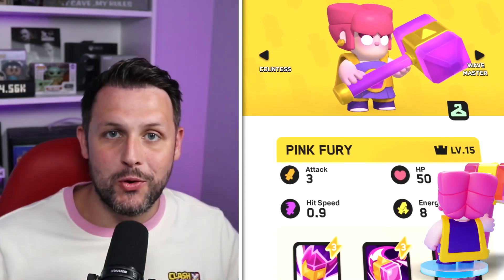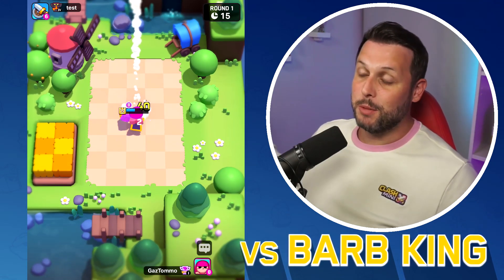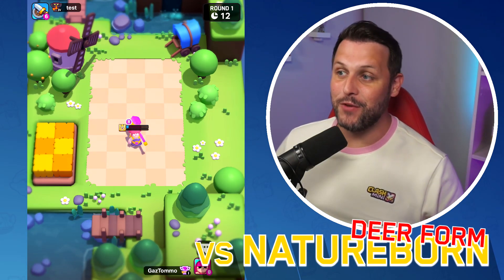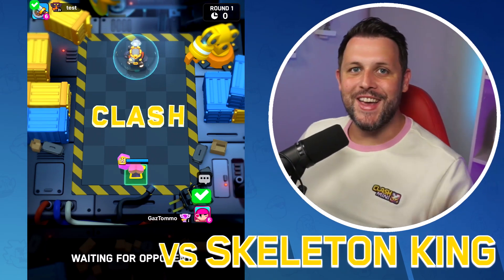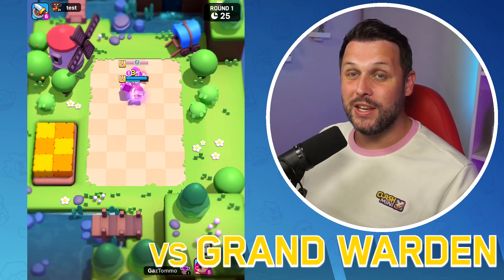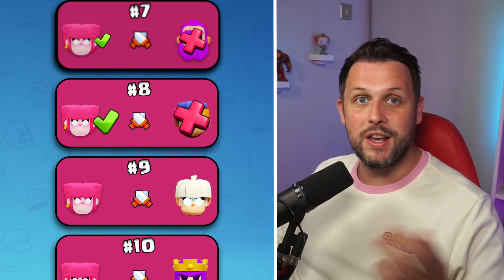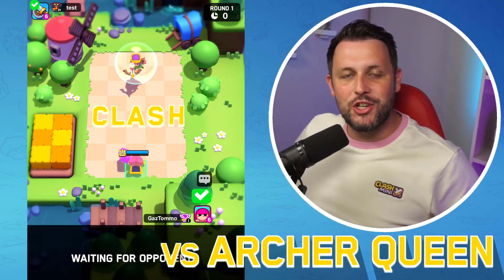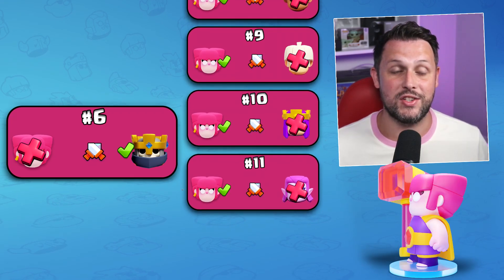Pink Fury VS All Heroes in Clash Mini!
OiOi Clash Minis! The new season is upon us in clash mini and with the new season came the Pink Fury! But just how strong is she against the other heroes? Well in todays video GazTommo put the pink fury through her paces as she faces off against every hero inside of the game!

This is a Clash Mini Channel. I try my best to bring you the Clash Mini Best Deck, Clash Mini Guides and top tier Clash Mini Gameplay.

🔥 Socials 🔥